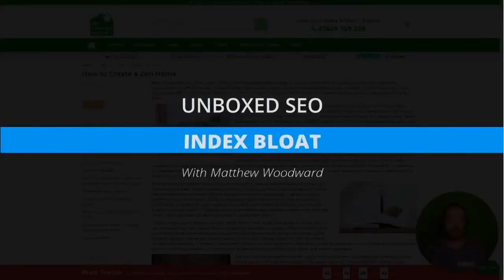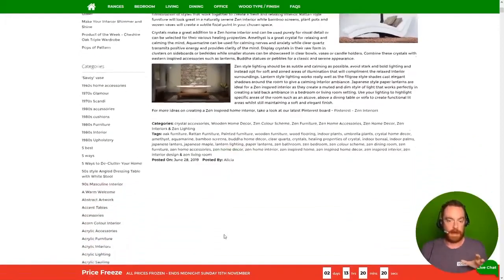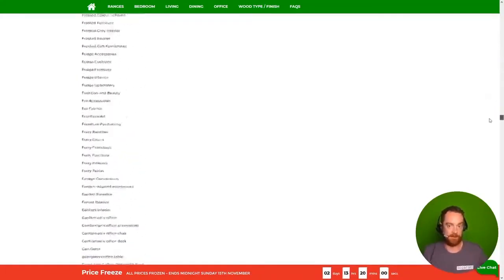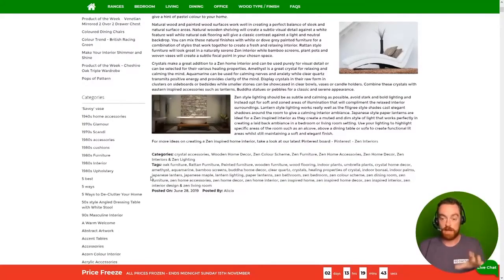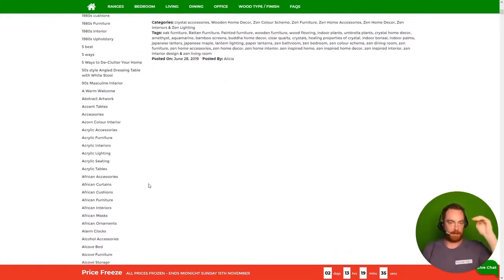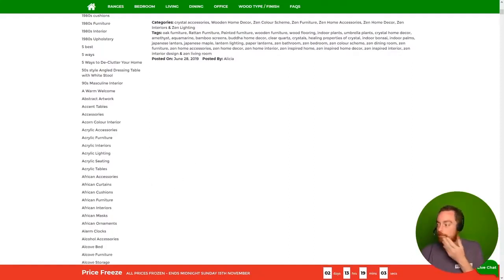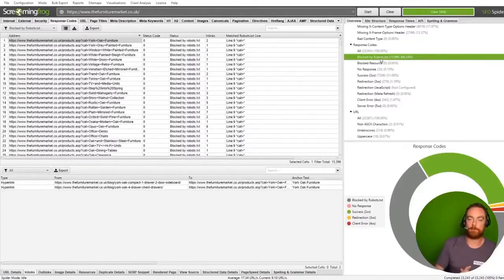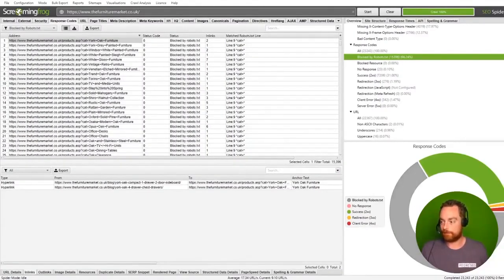Why You Must Pay Attention To Index Bloat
🧐 Index Bloat is a common issue that if you don't pay attention to it,  it's like having a big weight around your neck.

But I have good news for you...

It's a very easy fix!

📺 In this video, I will show you how to process to fix your index bloat which would improve your user experience and pleased Google at the same time.

(and get more great videos like this)